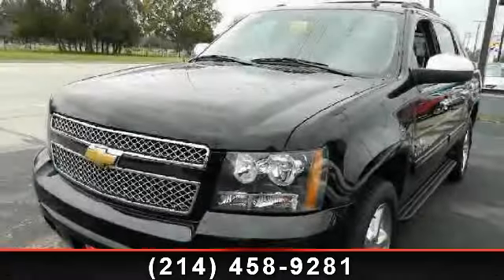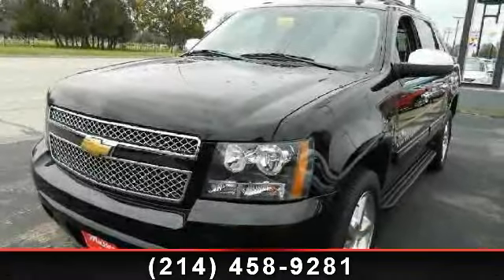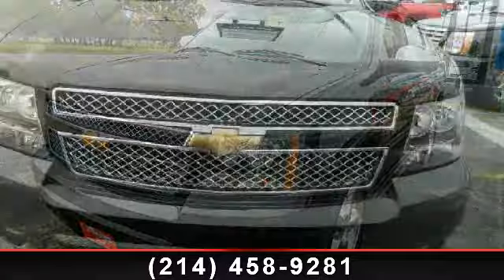2011 Chevrolet Avalanche - Wylie Musser Chevrolet Cadillac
For Sale in: Terrell, TX

 LOW MILEAGE! CHROME WHEELS! BLACK WITH TAN LEATHER!